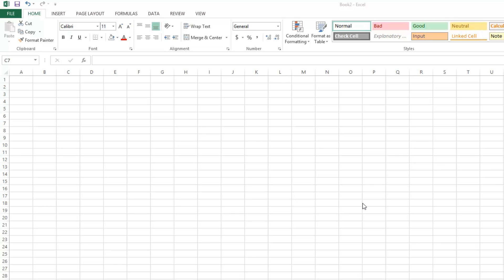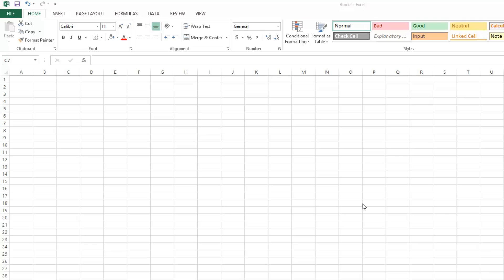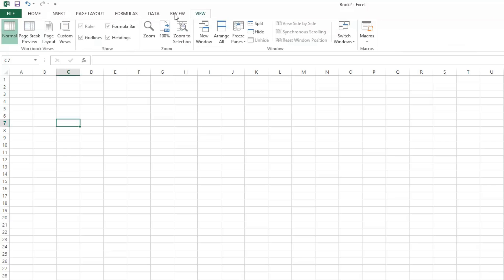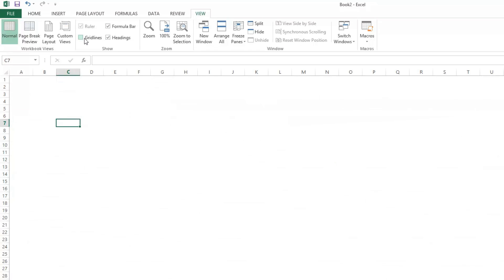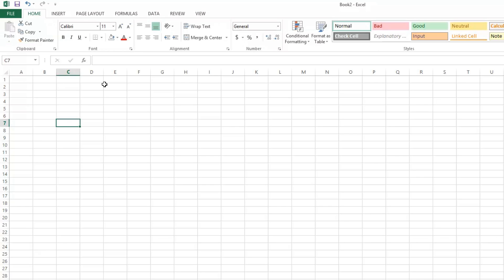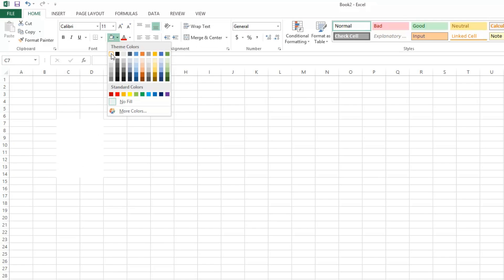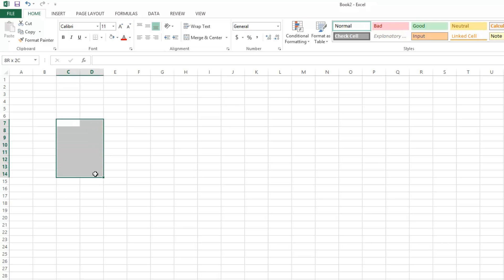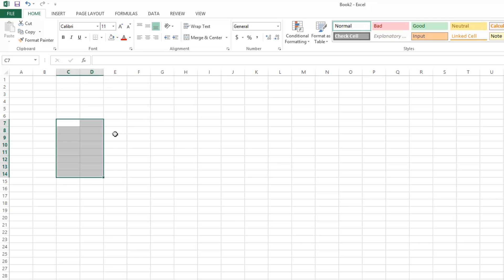How to make your gridlines disappear and reappear using Excel 2013?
Hi my name is Roger Ahuja, I'm going to take a moment and show you how to make your grid lines disappear and reappear using Excel 2013.  There's actually 2 things that can cause your grid lines to disappear.  First is if they're all gone, you can go to view and uncheck grid lines and they're all going to disappear, you check it and they come back.  The other thing that commonly happens is if you do a fill on a portion of a document and now if I do a white fill as you can see they seem to have disappeared even though they are there you just can't see them and you just have to go back in here and do no fill and they'll come back.  If you're doing a fill and you still want to see some kind of lines.  You can always use this here to create borders.  All borders.  It does look a little thicker because it is different than the grid lines so it does tend to stand out a little more and that's it.